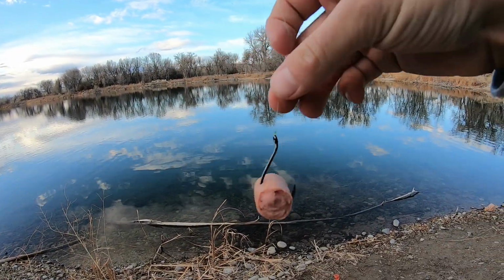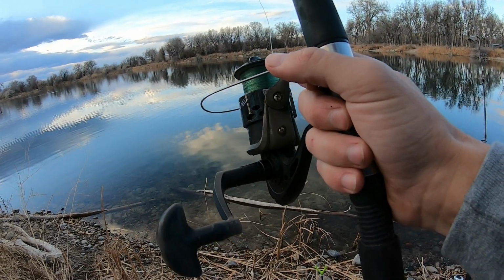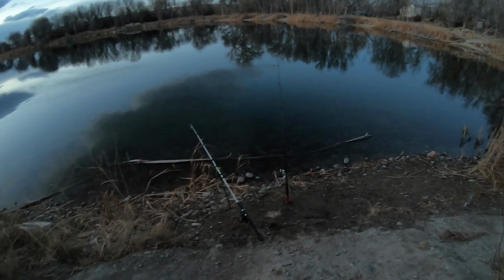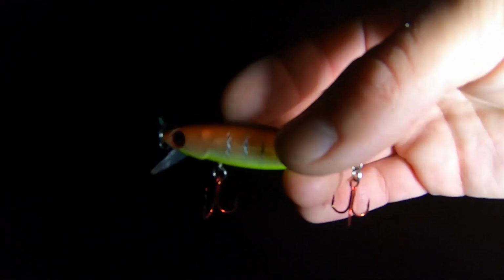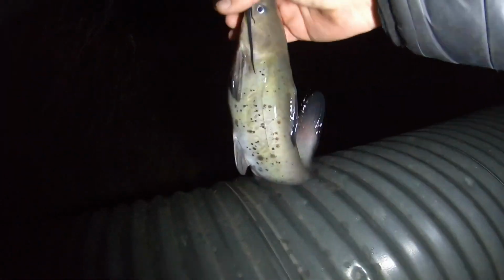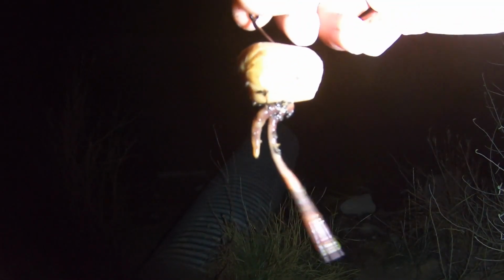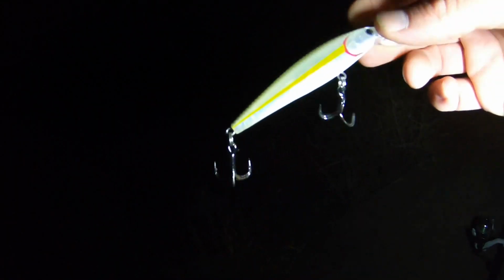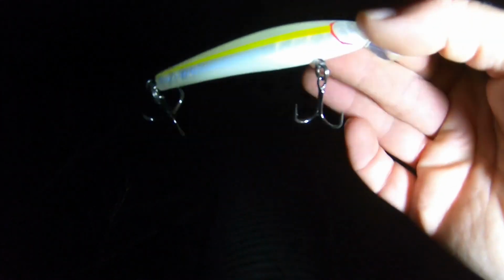WINTER Night Fishing for Channel Catfish!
I went out pond hopping for channel cats & walleye last night & it took some patience, but I was finally able to beat a pretty tough bite & have a fun night by the end of it. Bank fishing has been slow with the cold weather finally moving through Southern Colorado, so even though they might not have been giants, I was definitely happy to catch what I did! 🤙